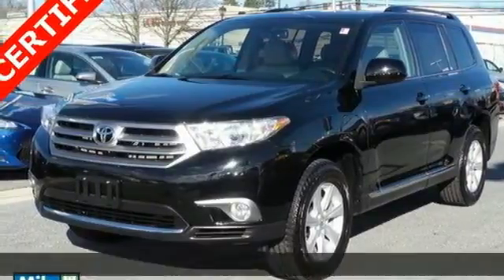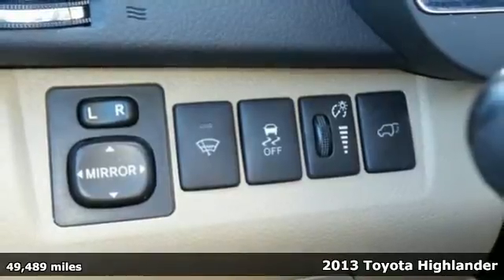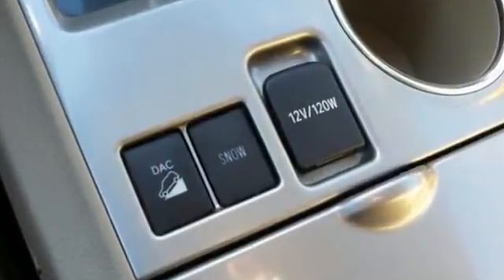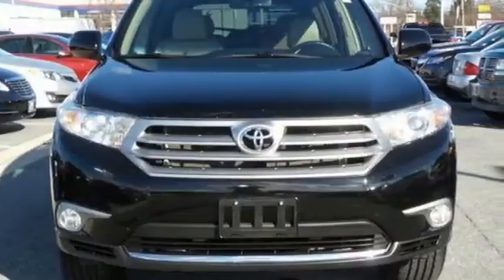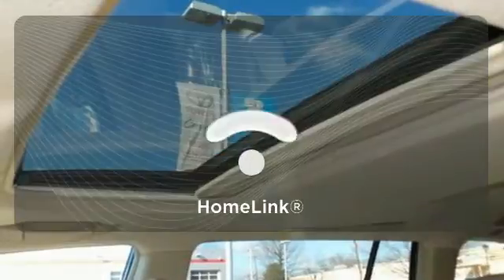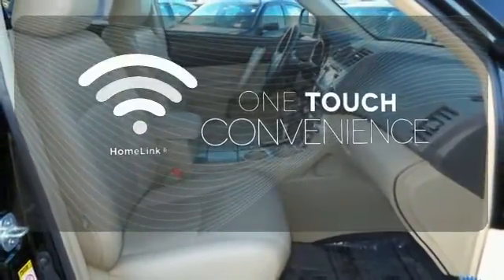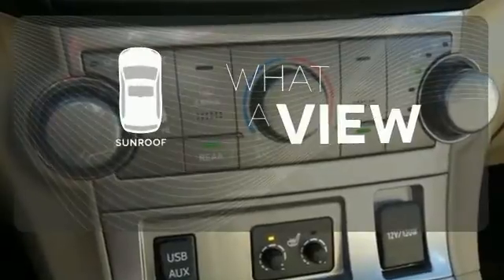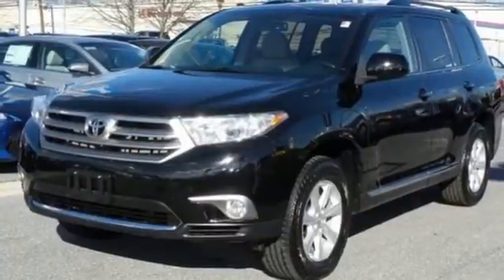2013 Toyota Highlander Baltimore, MD 160711A - SOLD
Year: 2013
Make: Toyota
Model: Highlander
Trim: SE
Engine: 3.5L V6 DOHC Dual VVT-i 24V
Transmission: 5-Speed Automatic with Overdrive
Color: Black
Interior: Sand Beige
Mileage: 49489
Stock #: 160711A
VIN: 5TDBK3EH2DS240415
A Clean, One Owner Carfax and Rear View Camera.

Address:
6324 Baltimore National Pike